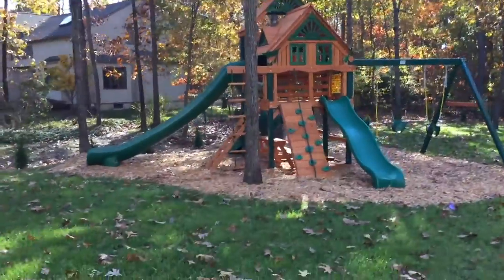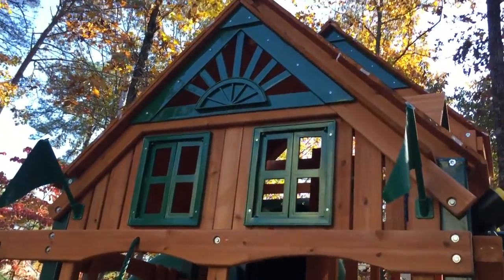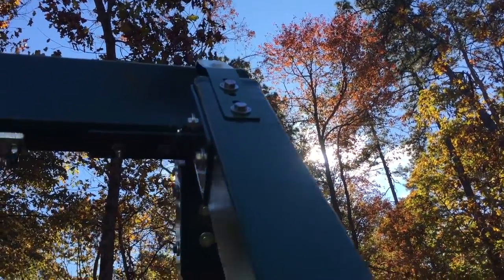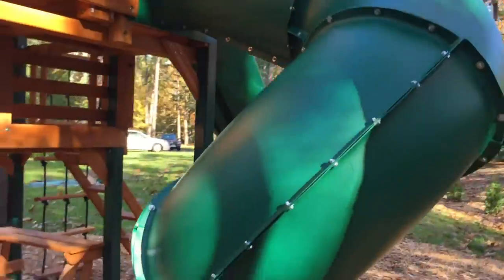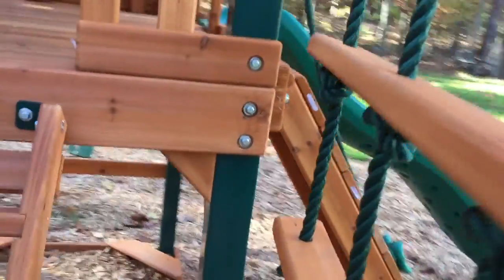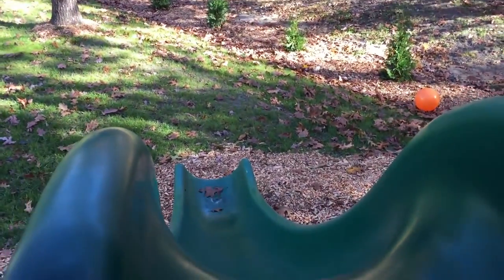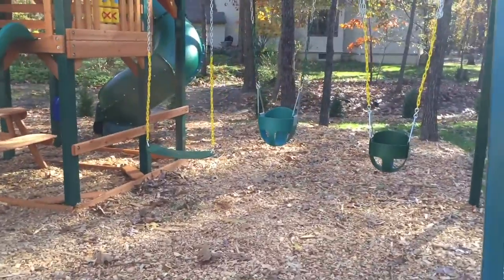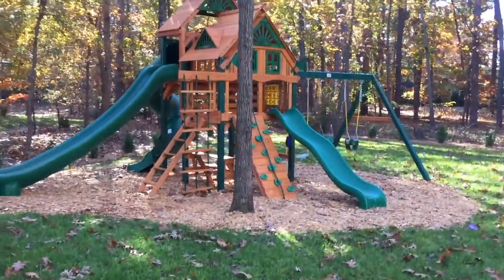Gorilla Great Skye II Treehouse Playset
Gorilla Great Skye II Treehouse Playset review and walk through by Swing Set Paradise. We carry Gorilla Playsets entire 2016 model line.

Swing Set Paradise offers:
-Professional Installation
-Lowest Prices Guaranteed